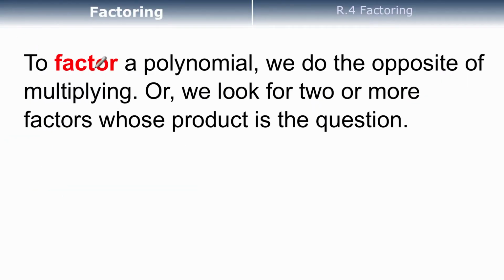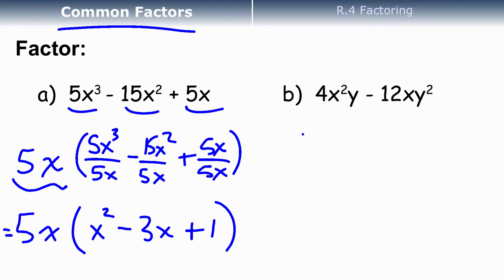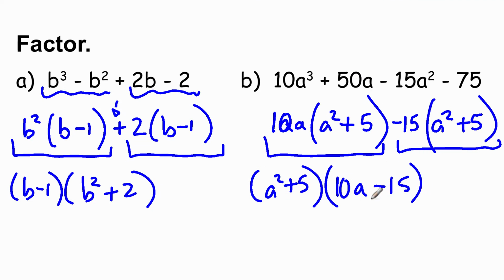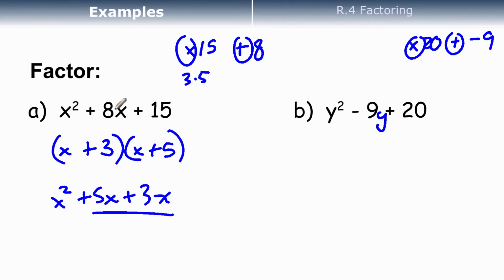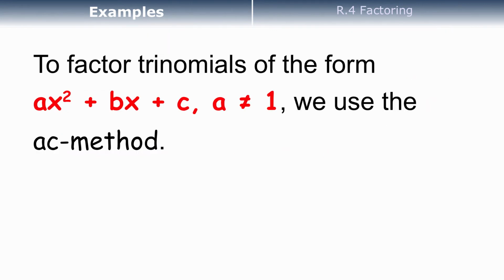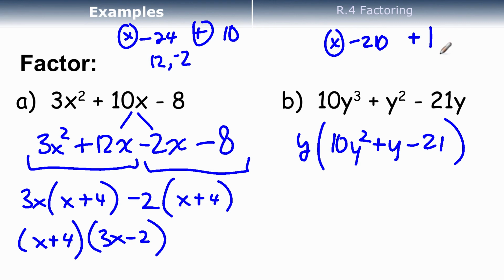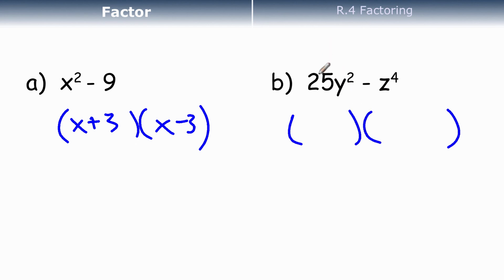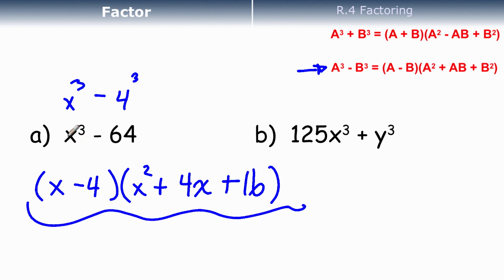MTH0092 Factoring (Video R.4)